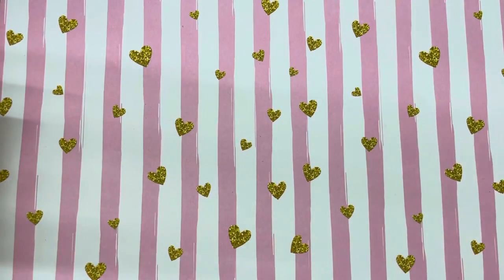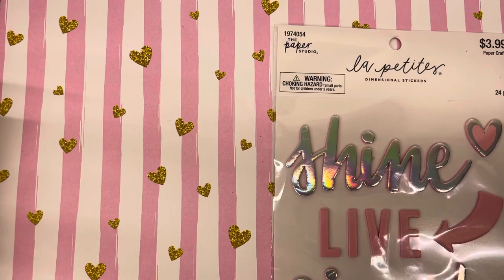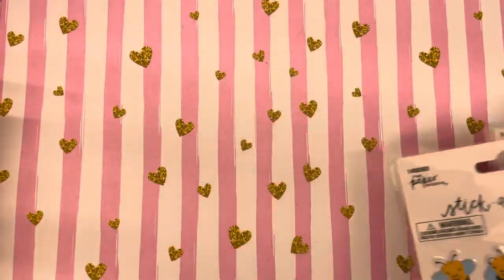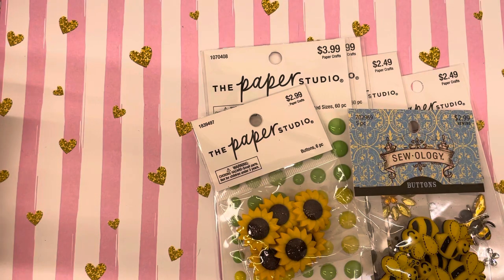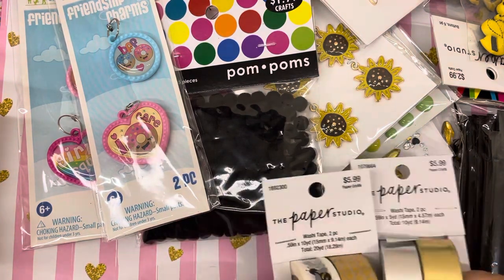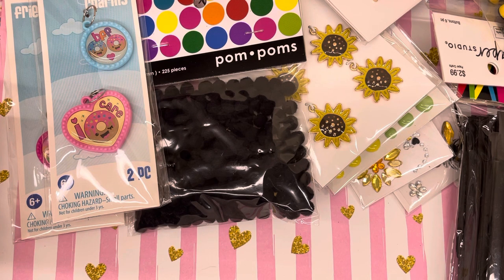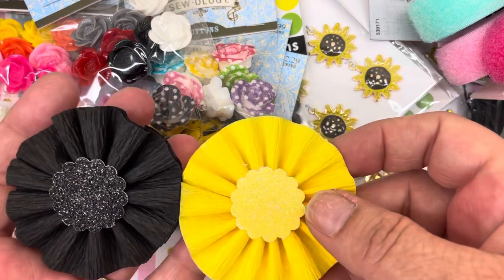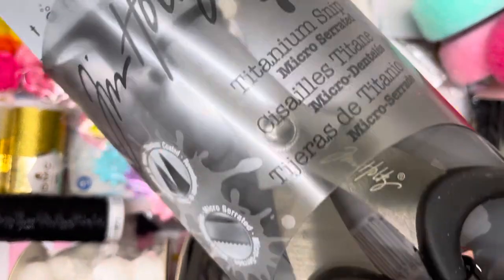🐝Un”BEE”lievable Hobby Lobby Haul 🐝 🐝🐝🐝🐝🐝🐝🐝🐝🐝🐝🐝🐝🐝